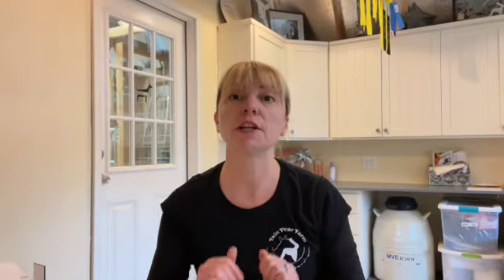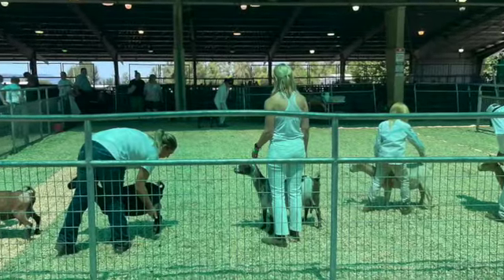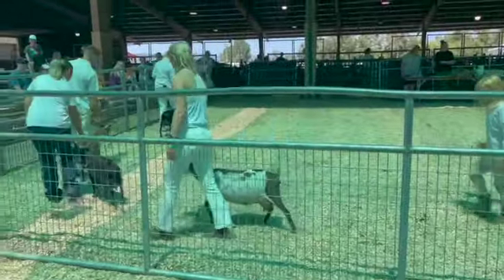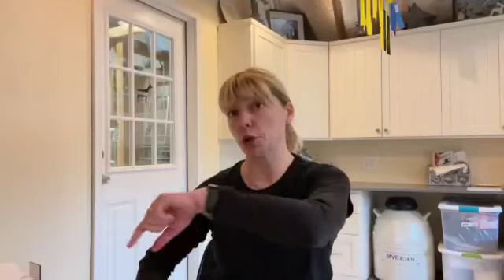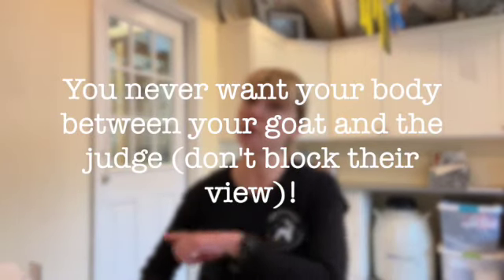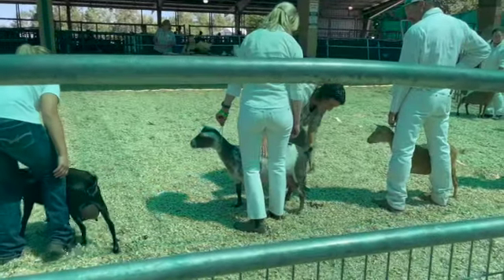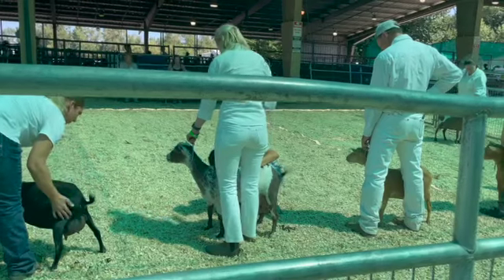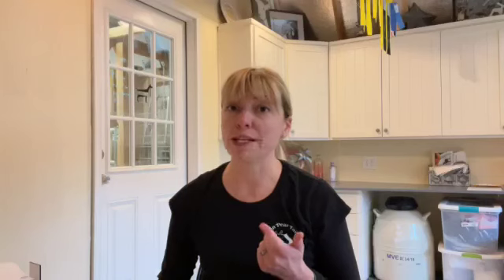How ADGA Shows Work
Wondering how an ADGA dairy goat show works? In this tutorial we cover who is eligible to participate, types of classes, a standard show schedule, and what to expect once you're in the ring.  This is a companion tutorial to Preparing for Your First ADGA Dairy Goat Show, which you can find in our feed.

This tutorial is supported by:
Sharon Keller
Rachel Skinner
Lazy 8 Acres
Raising Arrows Ranch
Fleetside Farms
The Sage Hound
Clancy
HooperLee Farm
Anatevka Farm
Spotted Acres Farm
Steve & Laura Paulson
Vicky Gordon
Tara
Annie
Valerie Smrtic